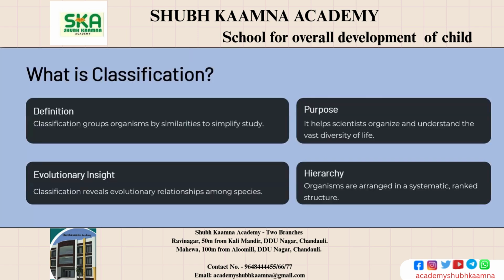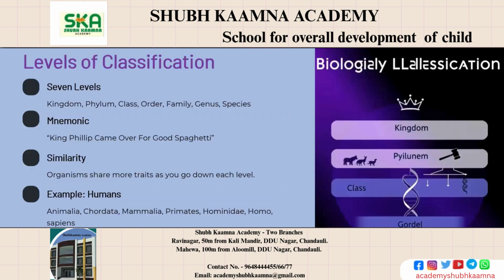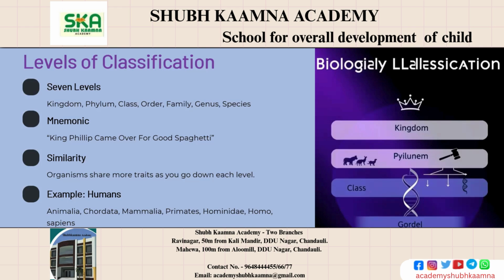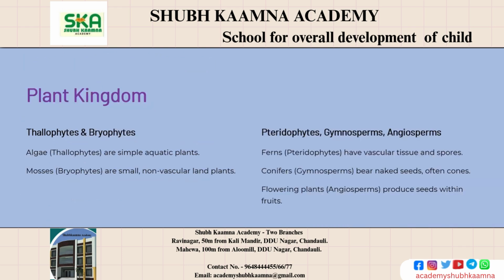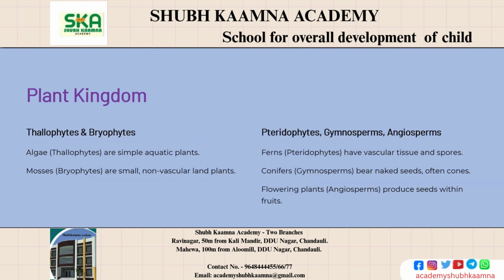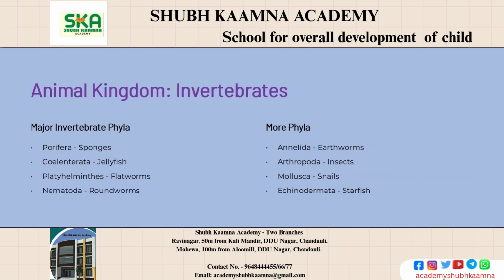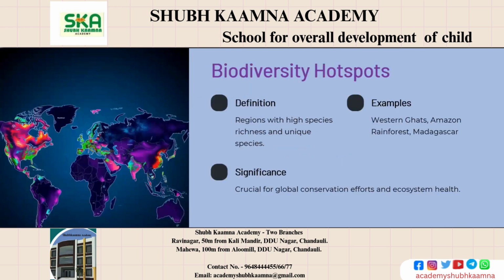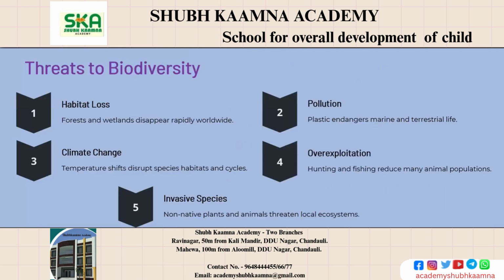Biology | Diversity In Living Organisms I & II Explained | Class X | Shubhkaamna Academy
Welcome to SHUBH KAAMNA ACADEMY!

In this session, we’ll break down complex biological concepts into simple explanations with examples and visuals to help you understand and retain the topic easily.

Classification and its Importance

Five Kingdom Classification by Whittaker

Hierarchy of Classification – Kingdom to Species

Major Groups of Living Organisms

Monera, Protista, Fungi, Plantae, Animalia

Classification of Plants – Thallophyta, Bryophyta, Pteridophyta, Gymnosperms, Angiosperms

Classification of Animals – Invertebrates and Vertebrates

Nomenclature and Binomial System

📚 Based on NCERT curriculum and aligned with CBSE guidelines.

📝 Perfect for:
CBSE/State Board Exam Preparation
SST Revision